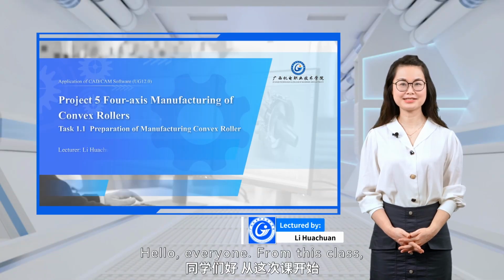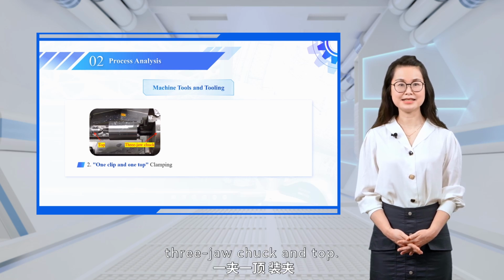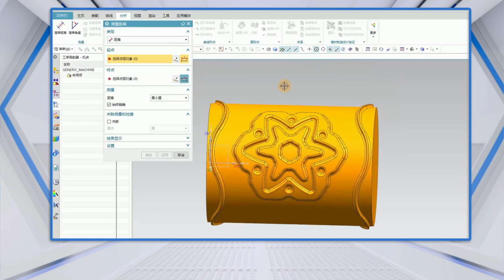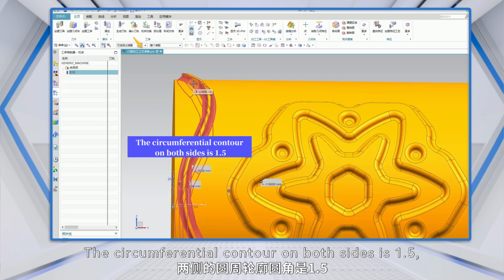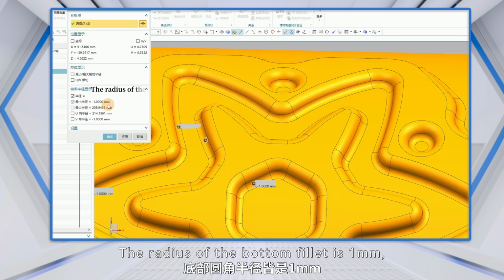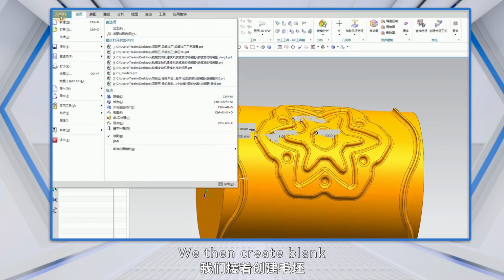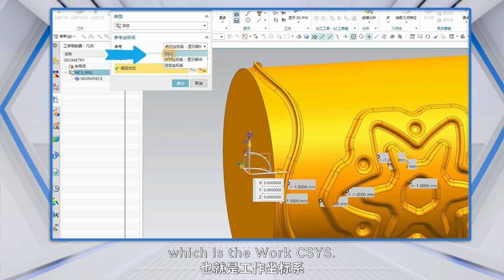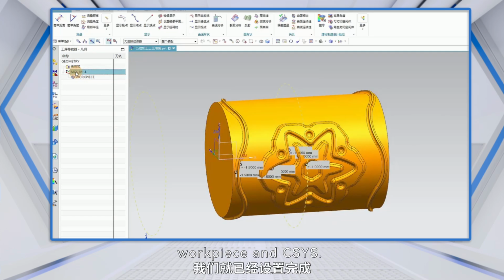5 1 Preparation of Manufacturing Convex Roller